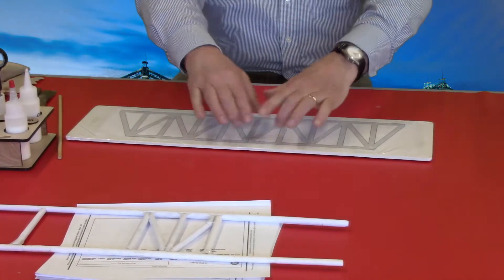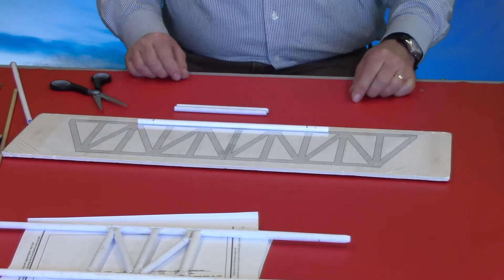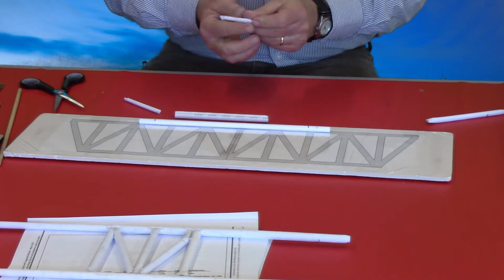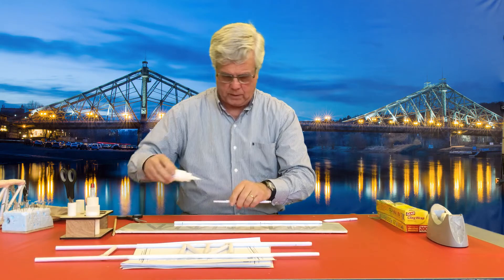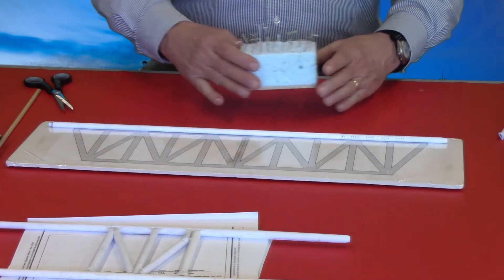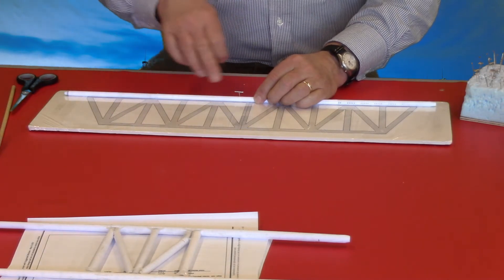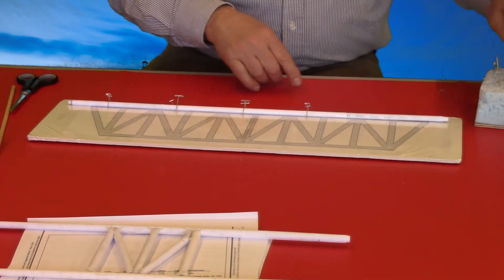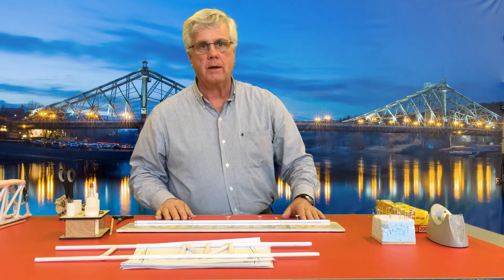Bottom Chord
This video demonstrates how to prepare the bottom chord for your bridge and mount it to the board for bridge construction.